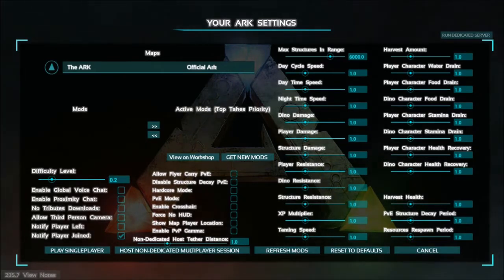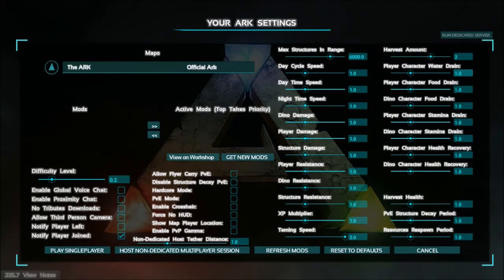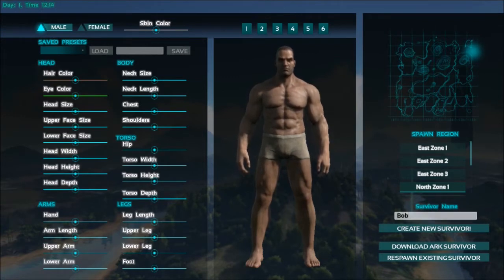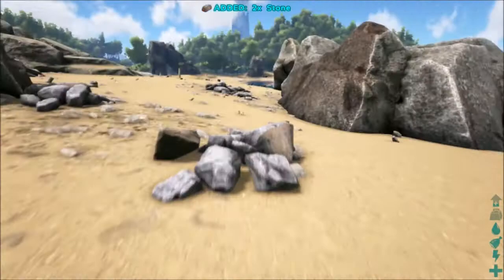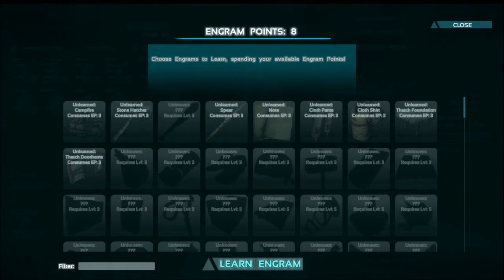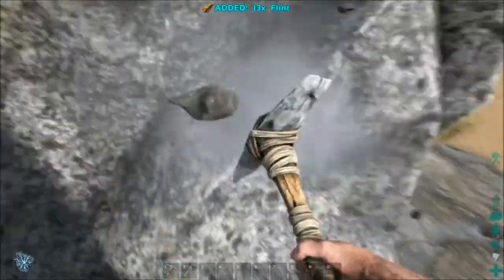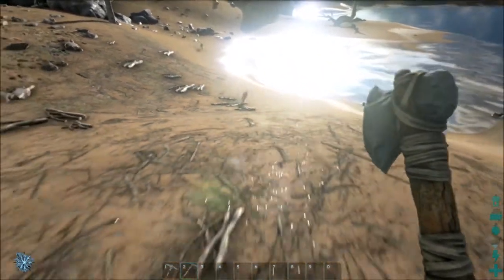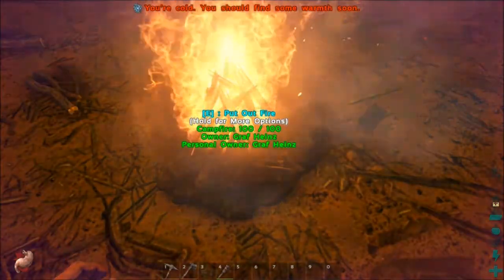Let's Play Ark Survival Evolved: Episode 1: Primitive Savage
We find ourselves stranded in a tropical paradise, with white sand beaches, deep blue skies, sharks the size of school buses...

Ark: Survival Evolved is produced by Studio Wildcard, Instinct Games, Efecto Studios, and Virtual Basement. You can purchase it for Steam, PS4, and X Box One